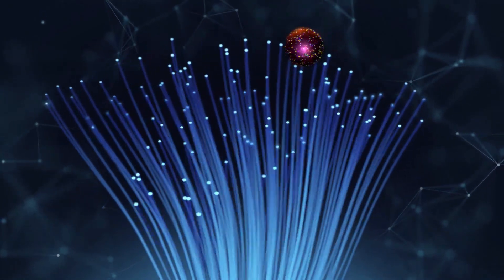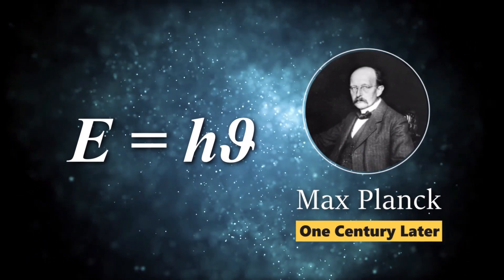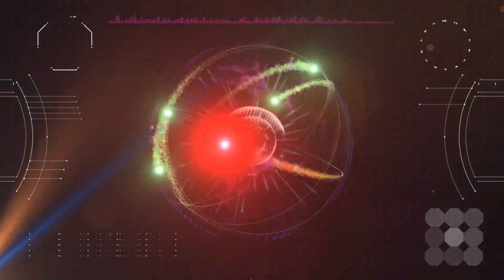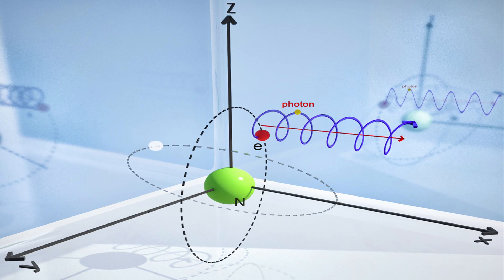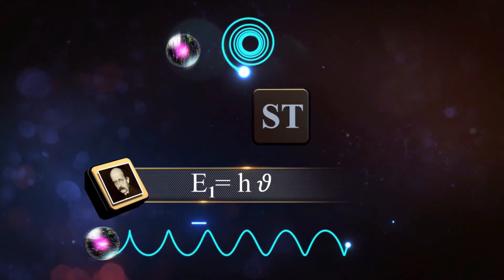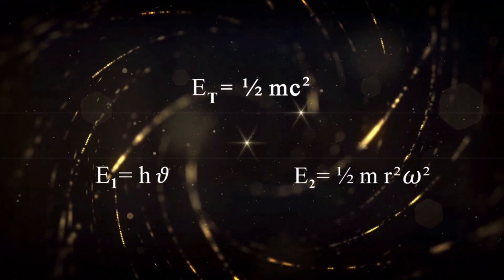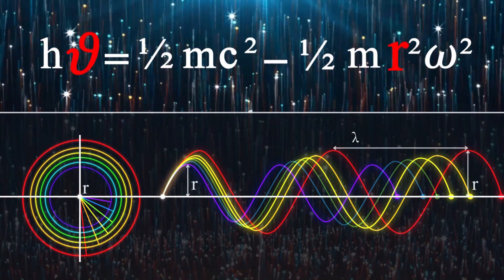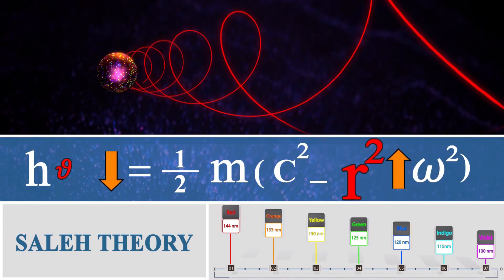The New Discovery of Multidimensional Motion of Photon and A New Equation for its Energy